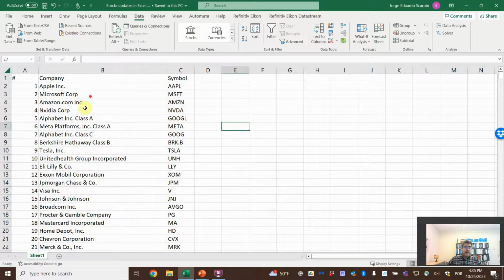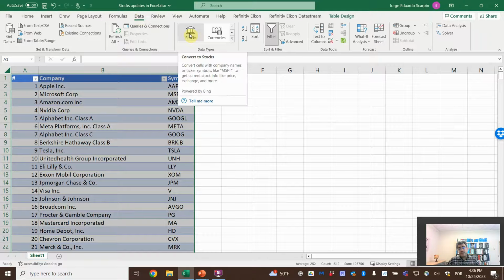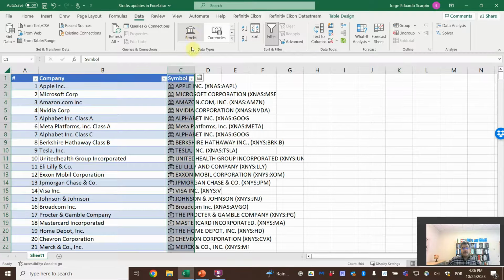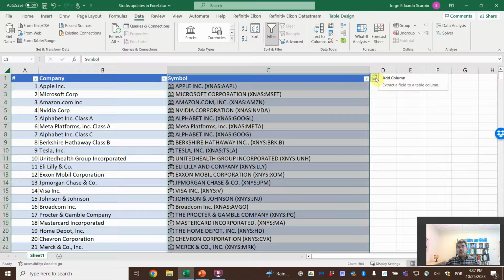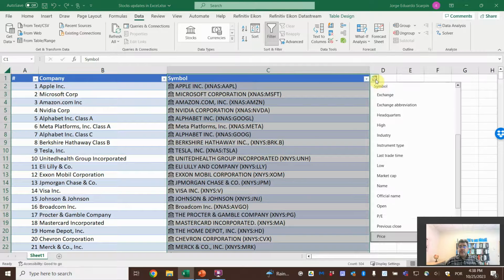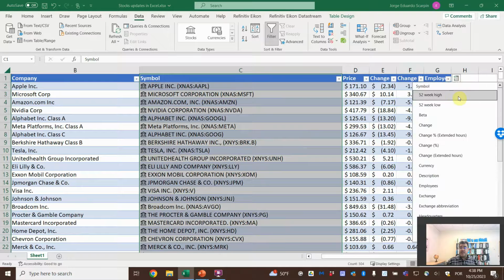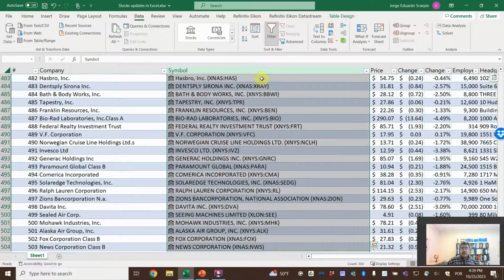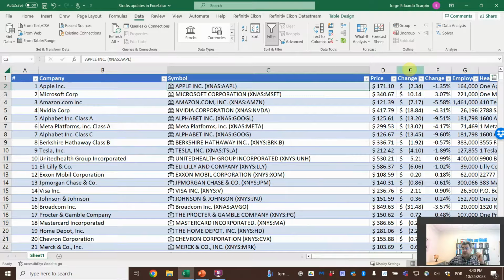How do I get real time stock (shares) updates in Excel